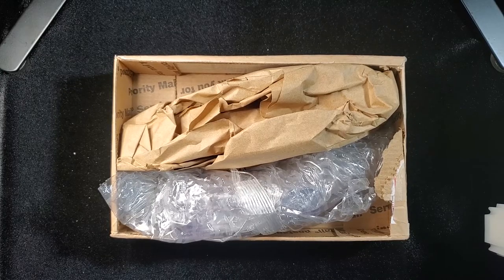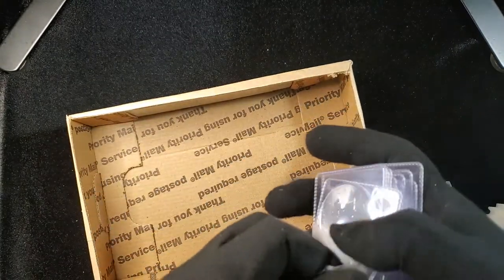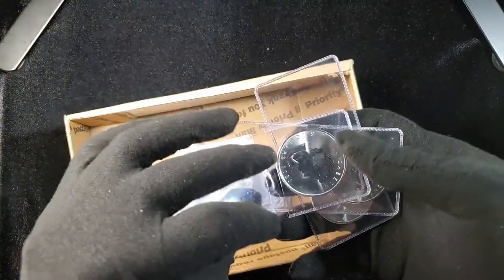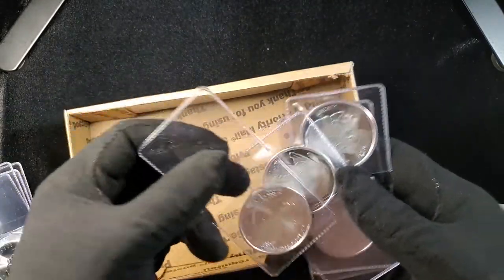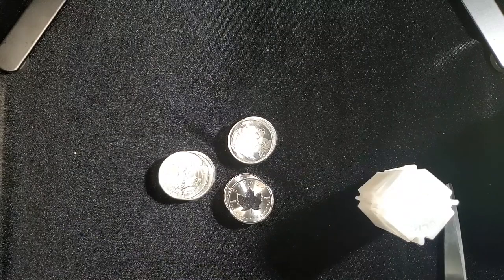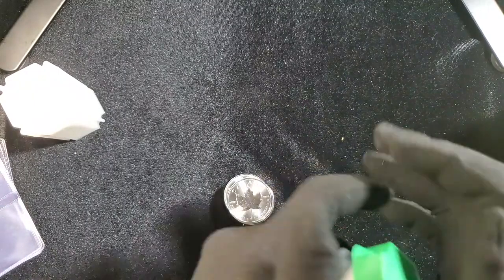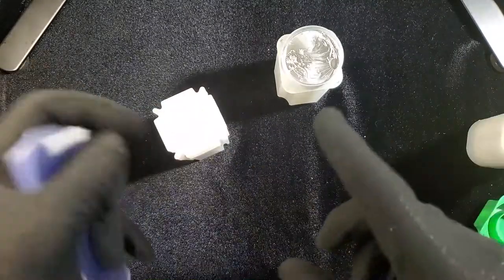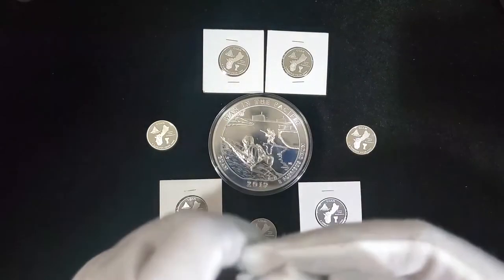I have more Silver and a Private Mail Box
Just wanted to show some new additions to the stack and tell you guys about my new Private Mail Box

Mailing Address:
The Guam Stacker
551 Route 10 Apt 101
PMB 763
Mangilao, GU 96913